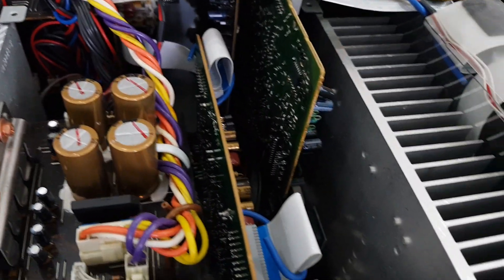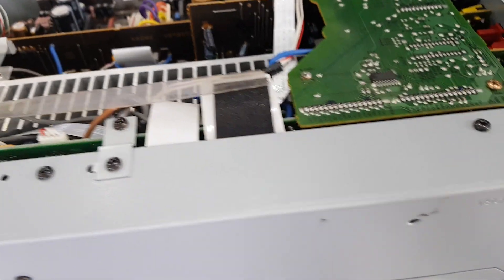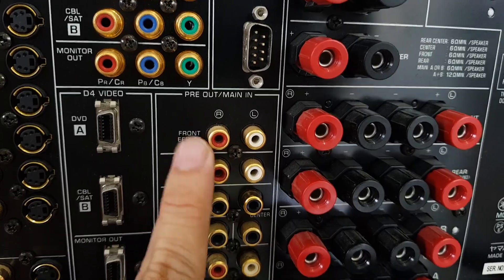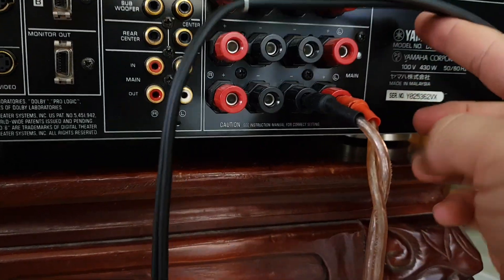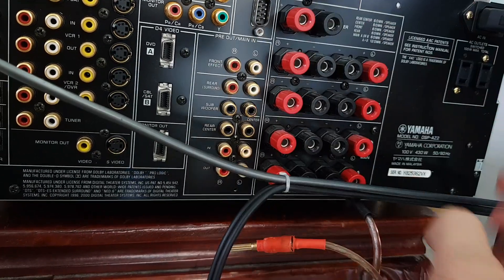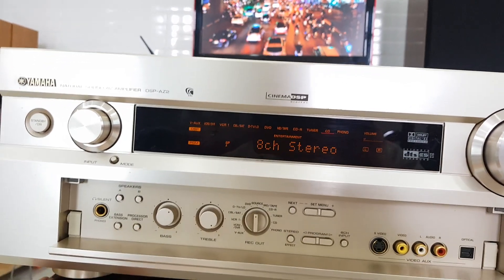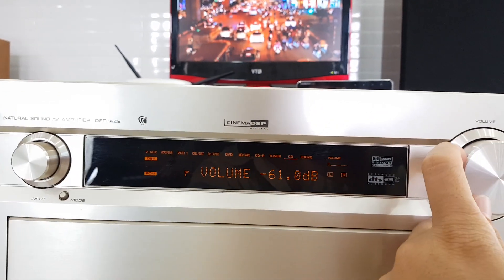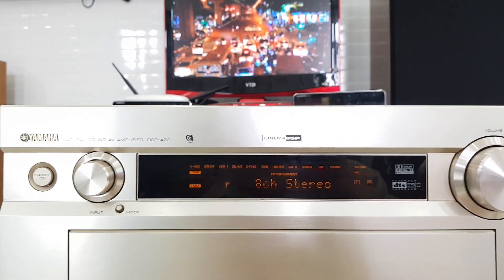(Đã bán)Amply Yamaha AZ2 cấu hình khủng 22kg,8 kênh stereo,pre out DAC,remote zin.